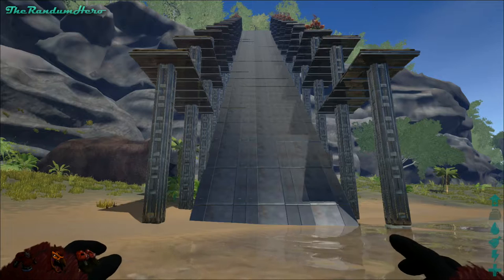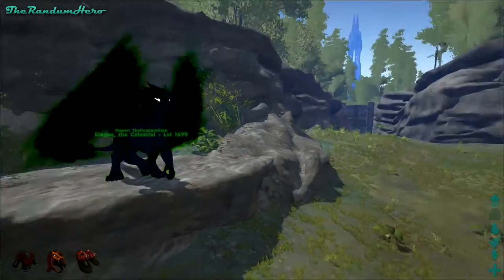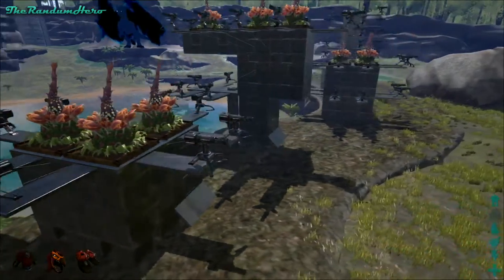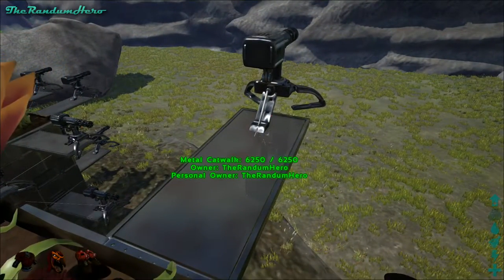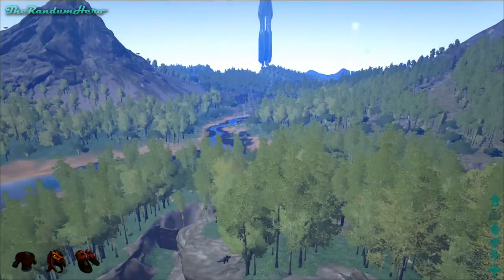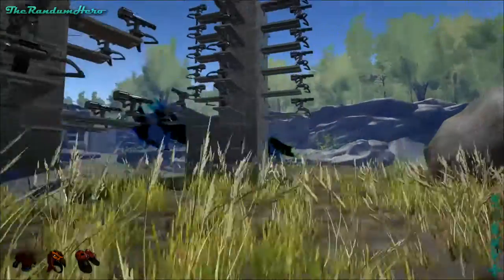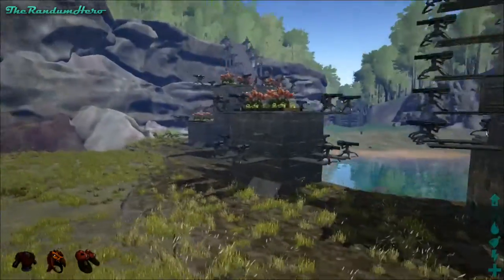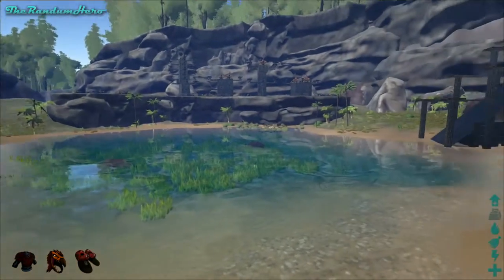Ark: Survival Evolved - Turret Tower Build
Ark: Survival Evolved Turret Tower Build. Hey Guys. I wanted to start a small build series on how to build different types of structures in ark to help make life easier. This is how to build turret towers to help protect your base. If you have any questions on any of the designs fee free to ask in the comments below. This is the section where we can learn how to build the best designs in ark possible and become better for it!

• Support Distrion & Alex Skrindo:
▽ Follow Distrion